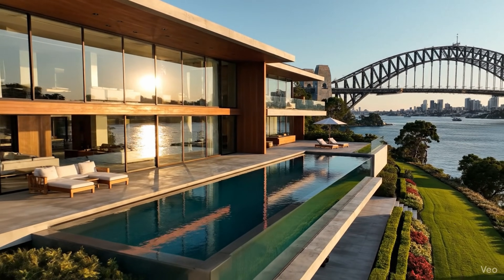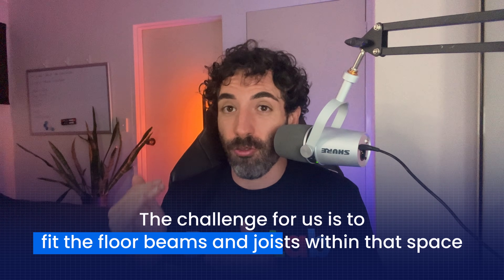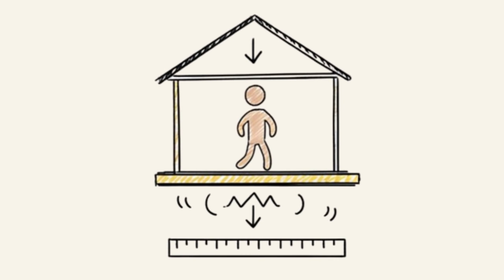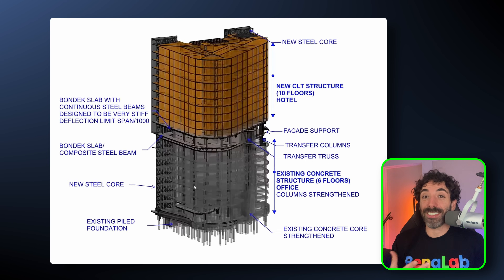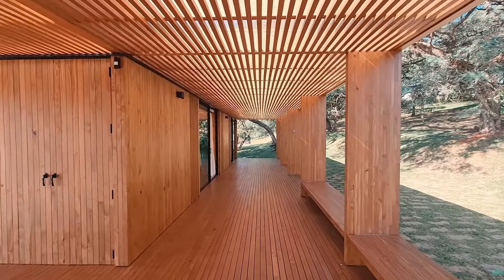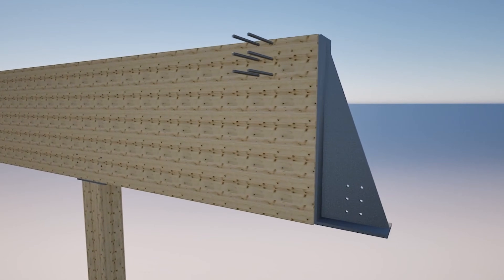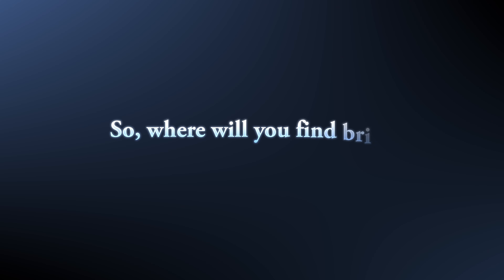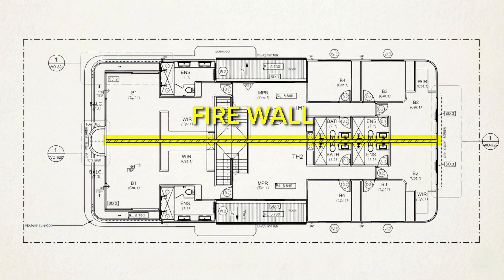7 Construction Methods in Australia (Pros, Cons, and Real Examples)